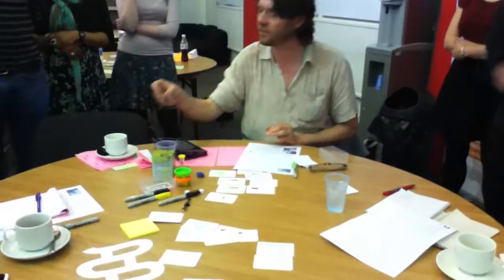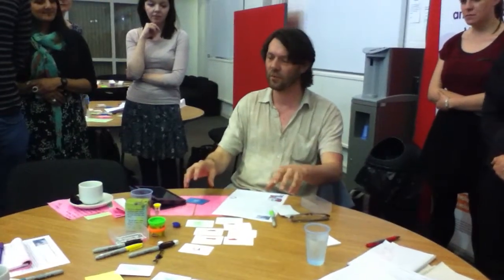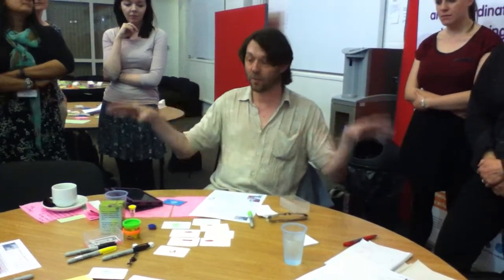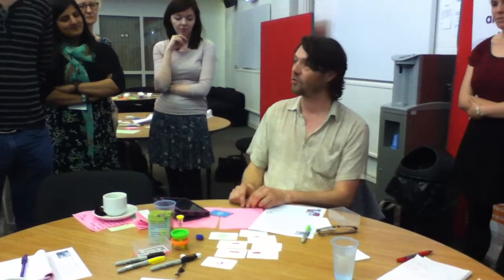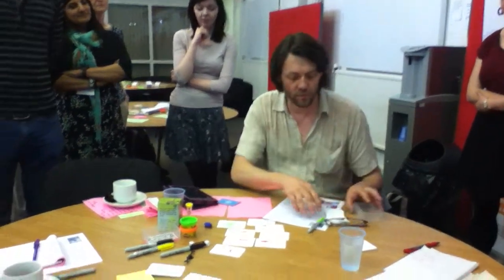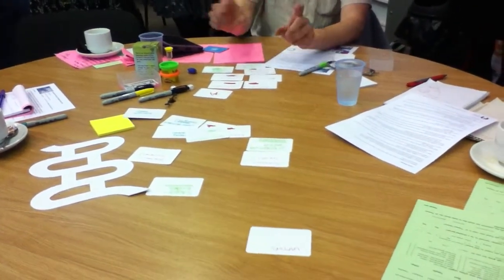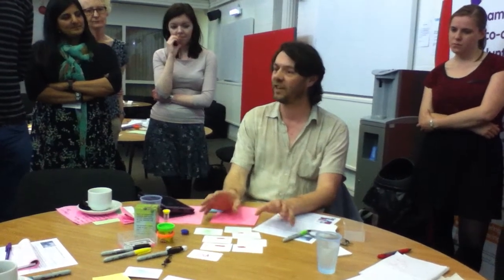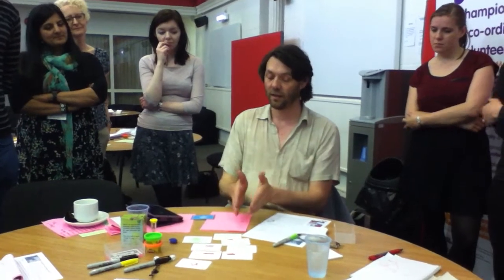A Manchester induction game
A prototype game made at a Making Games for Libraries event in Manchester, May 2014.